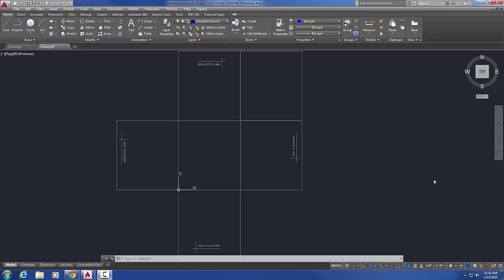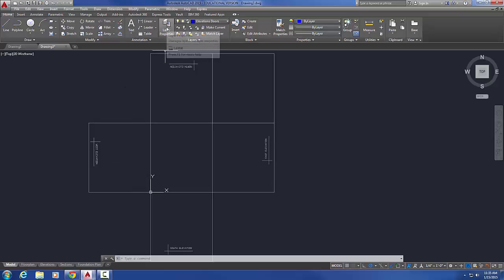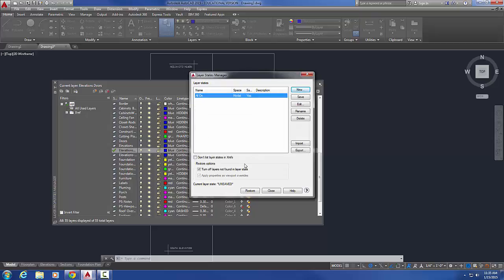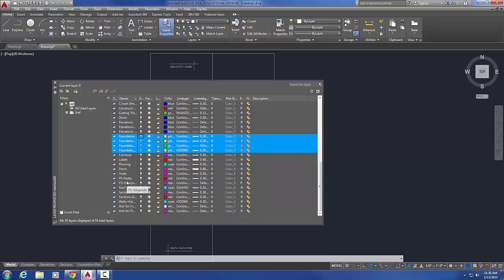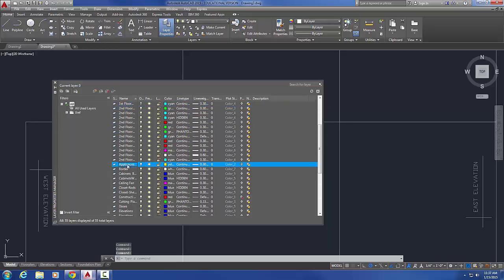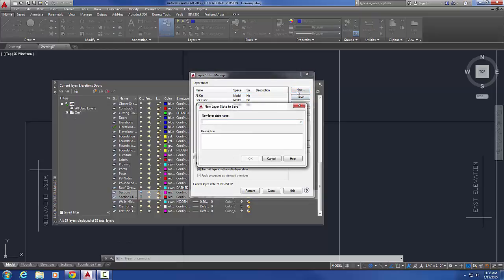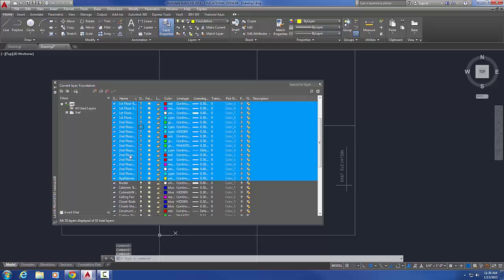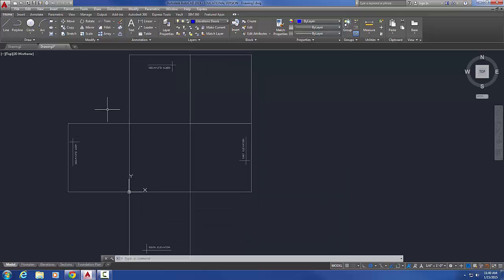Fredericksburg Cabin 2 High Volume